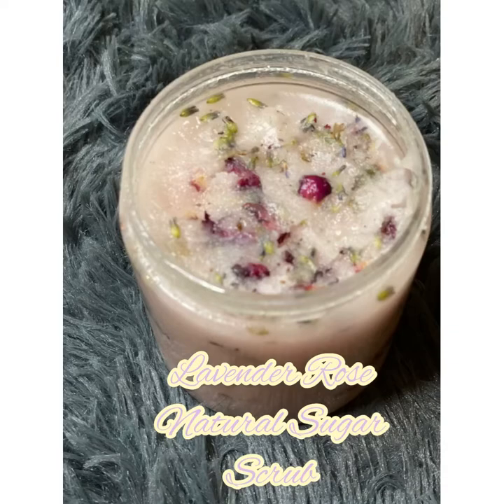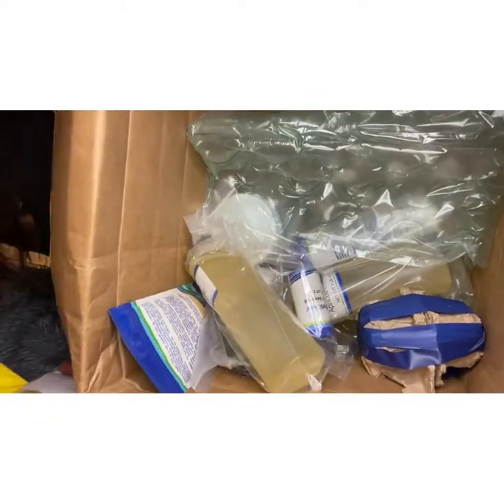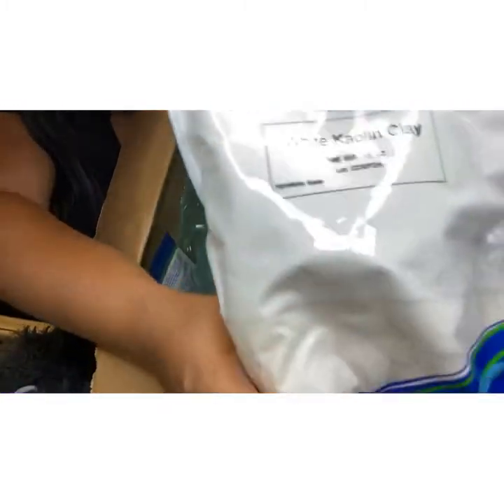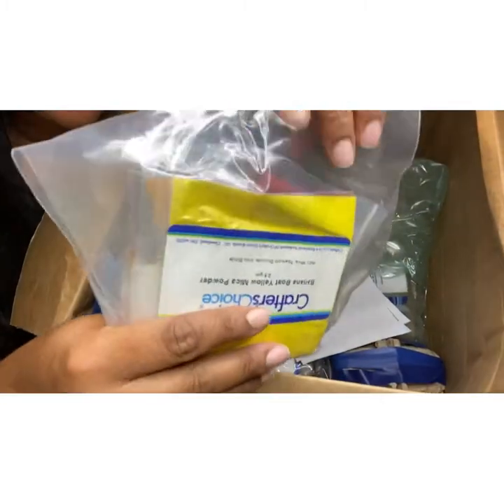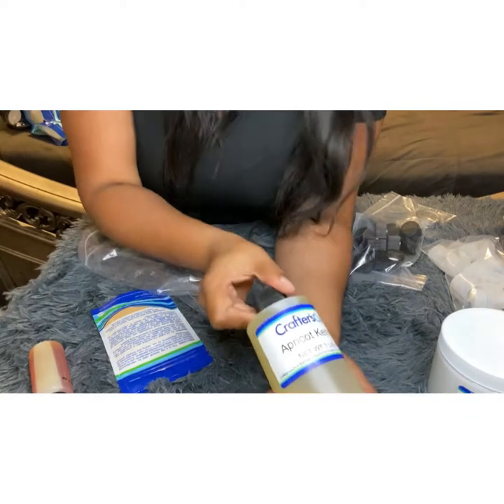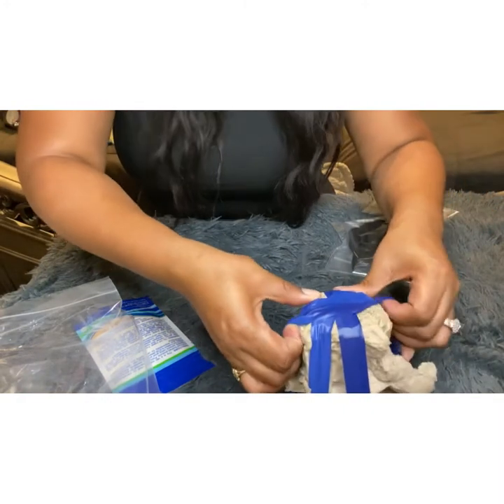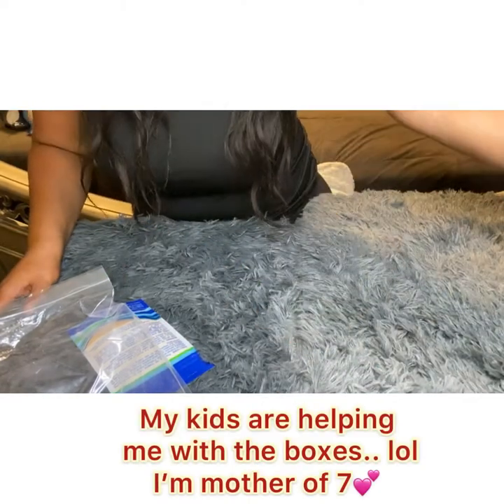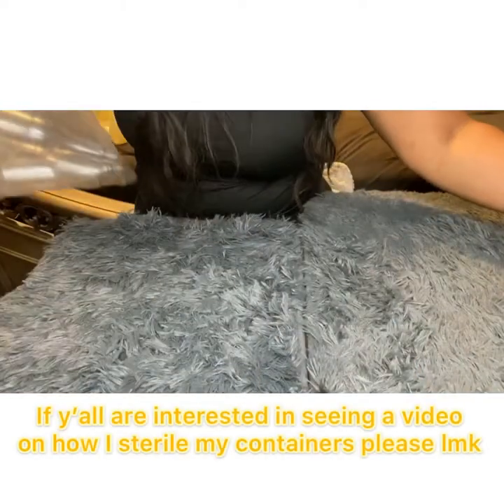Entrepreneur | Where to BUY BULK BODY BUTTER | Vlog DIY Body Butter |Here's Everything you'll need!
Hi everyone! If your interested in starting a profitable business for under $201 please watch this video! This video shows you all of the items i purchased during my process of starting my business. If your interested in following me throughout my business journey. Post comments on videos that you would like me to make. Once I reach 150 subscribers, I’ll do a mini giveaway with my products!

Follow Instagram @her_skinkare for my updates
And launch date

Products purchased from

Also I order supplies from

Shipping is expensive ⬆️

🚨I’m also an Extreme couponer! Follow my Couponing Instagram page! Great Savings posted Daily!

Her_luxcreations

Musician: Jeff Kaale

Musician: LiQWYD

Editing software: InShot and Videoleap